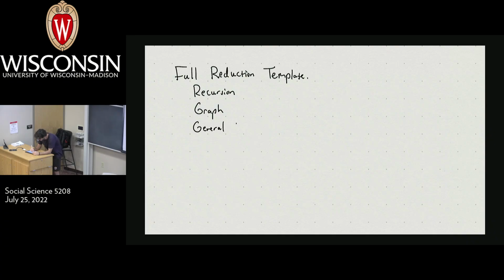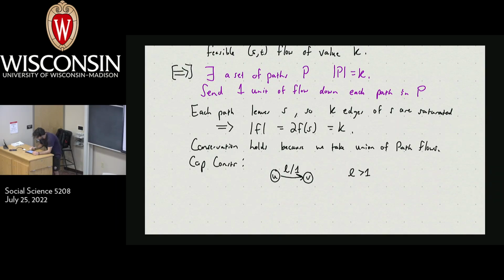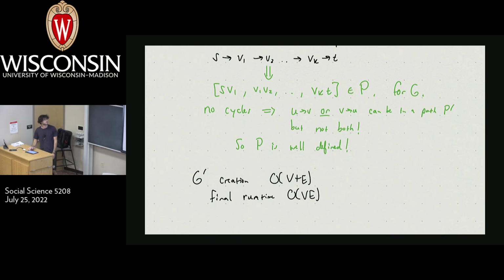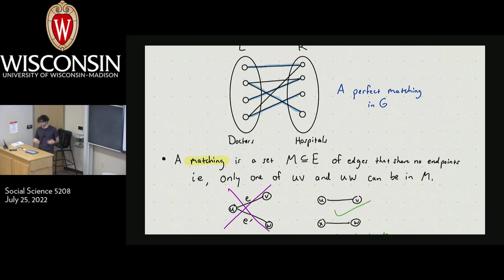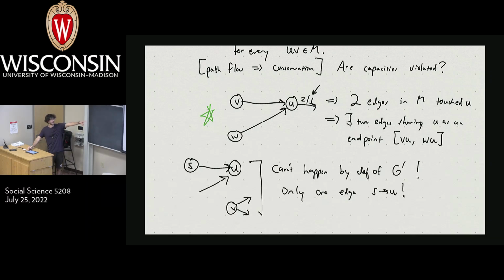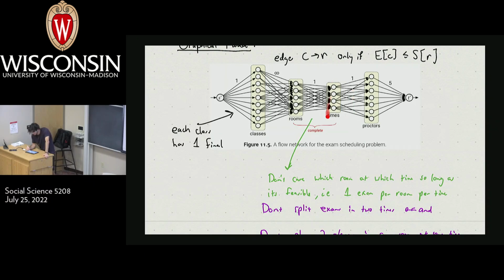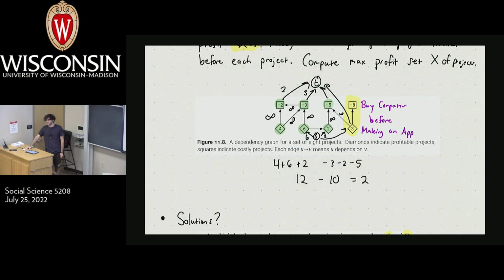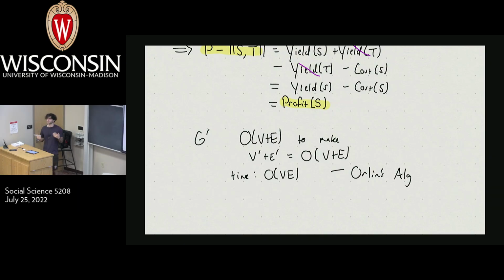(CS 577) Lecture 10: Advanced Graph Reductions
Lecture 10 from UW-Madison's Summer 2022 iteration of CS 577: Introduction to Algorithms.

This lecture presented advanced graph reductions that utilize max-flows, min-cuts, and related graph problems.